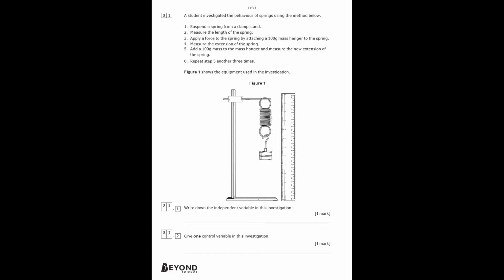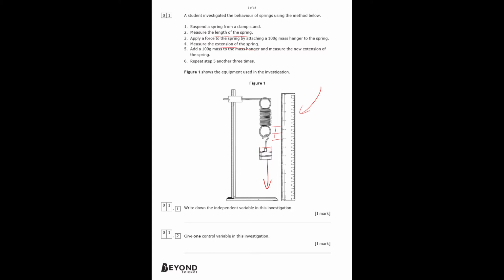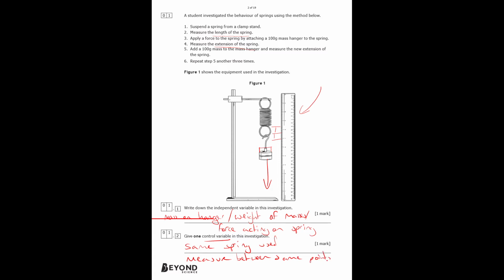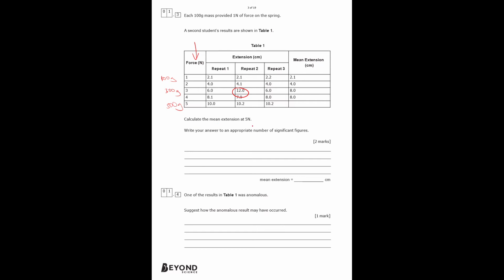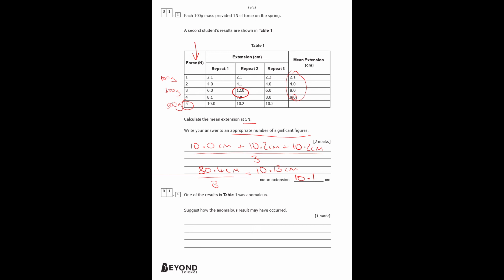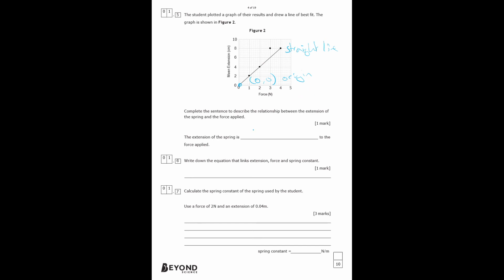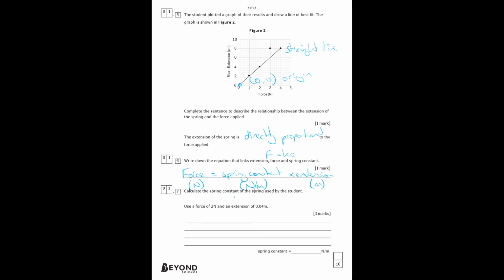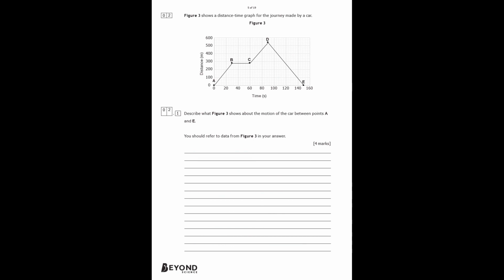Paper 2 Q1